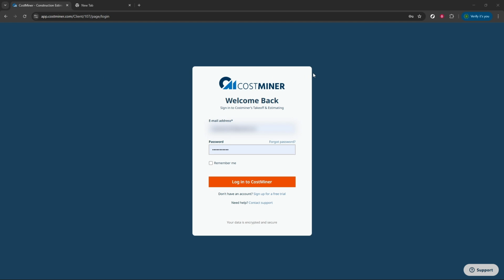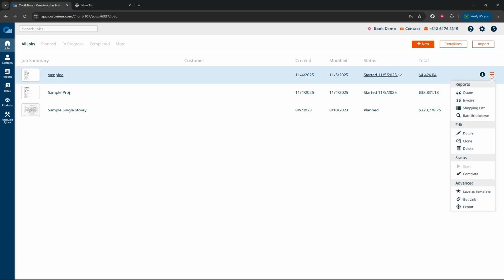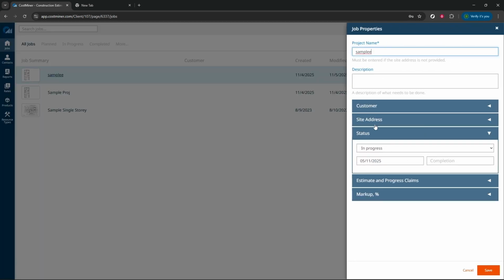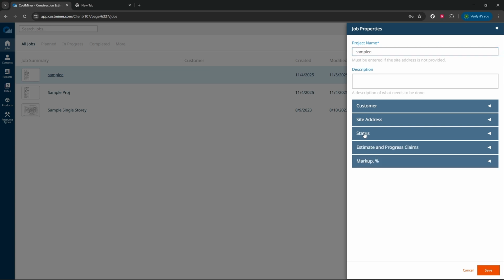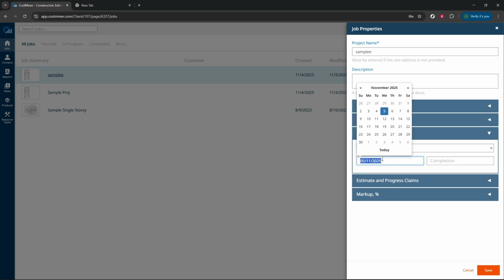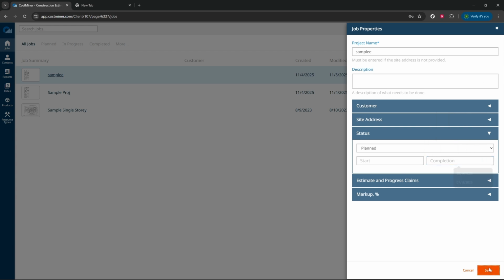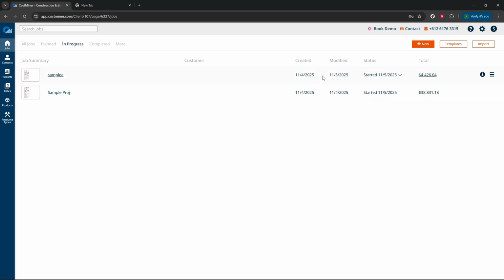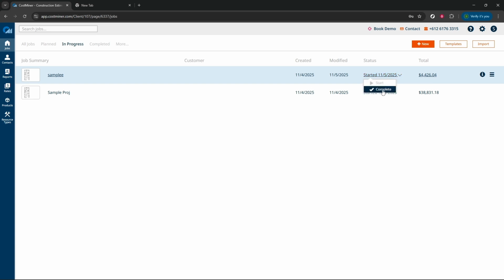How To Create And Track Project Schedules In CostMiner (Full Guide)